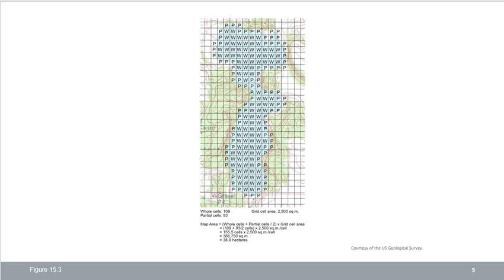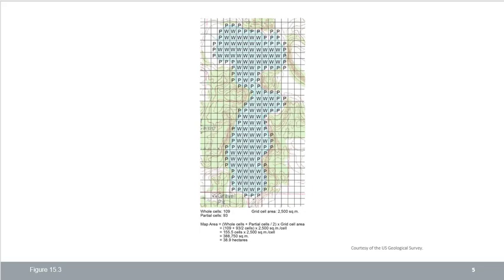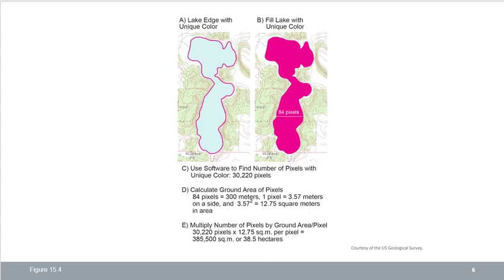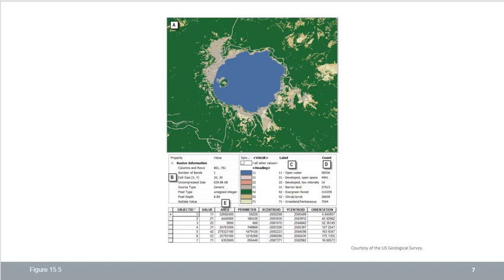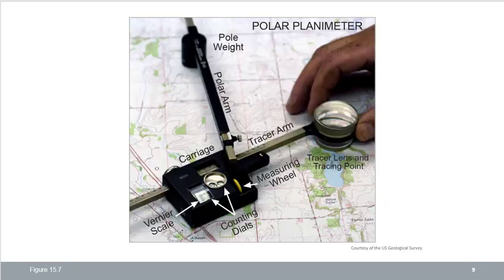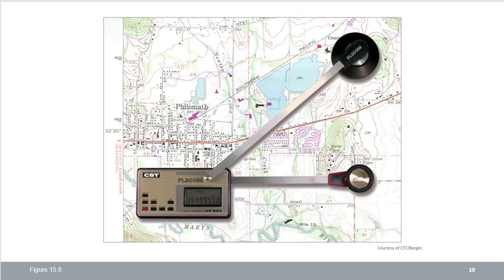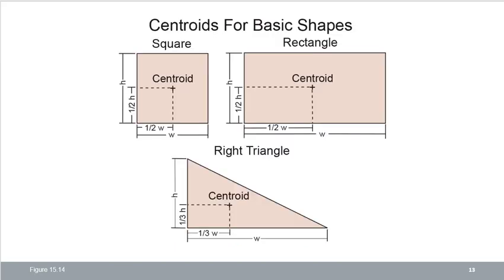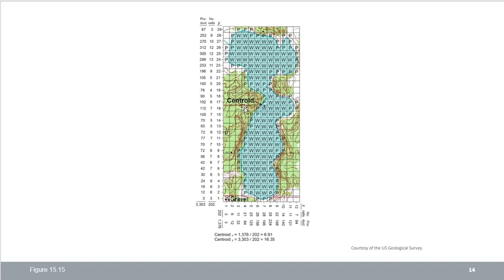Chapter 15 Recorded